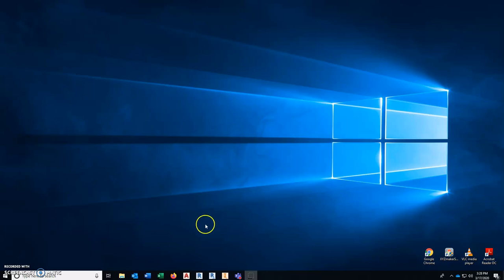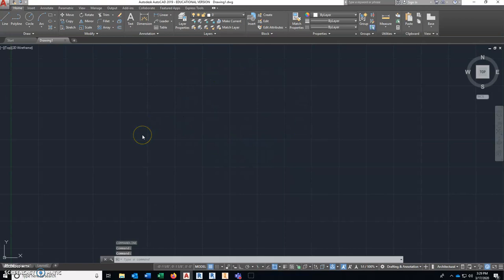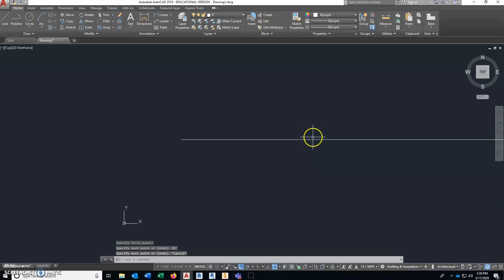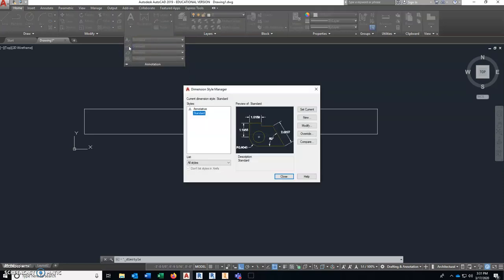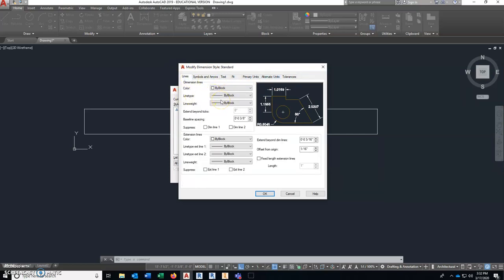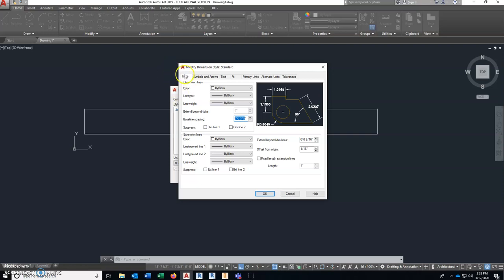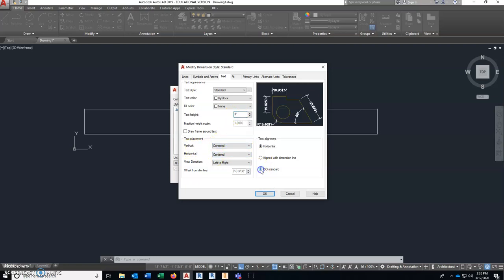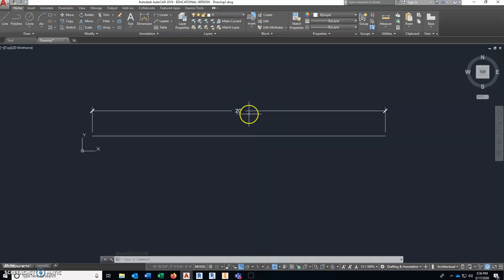DIMENSION STYLE MANAGER SETUP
A quick tutorial on how to set up dimensions in AutoCad